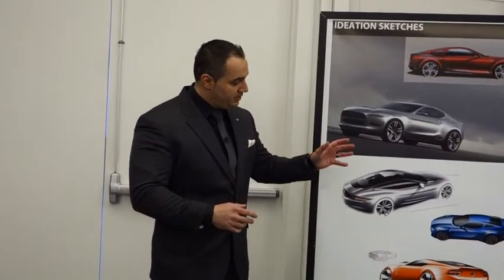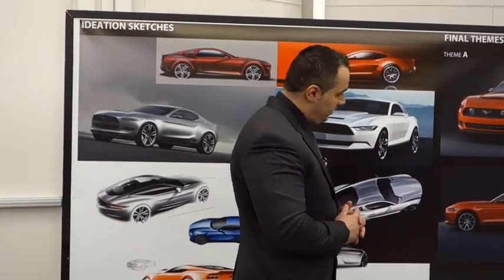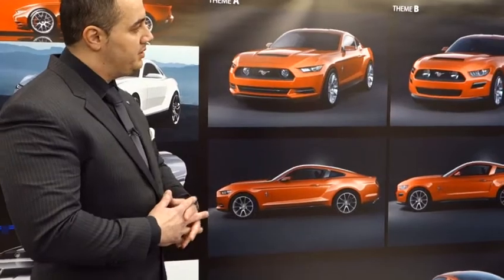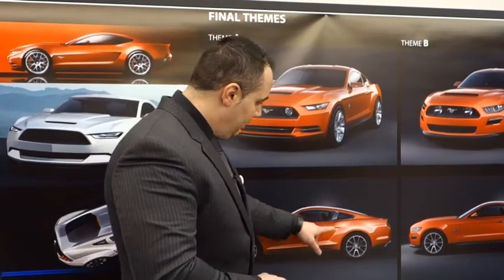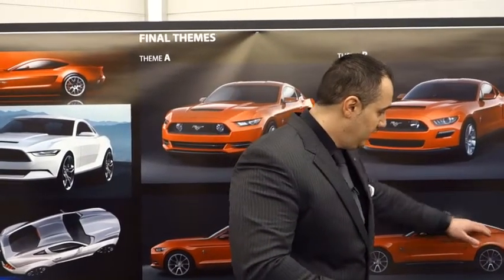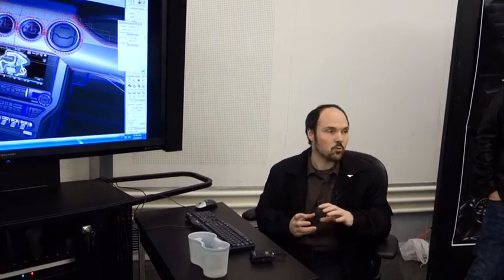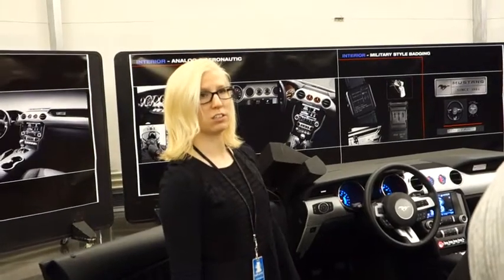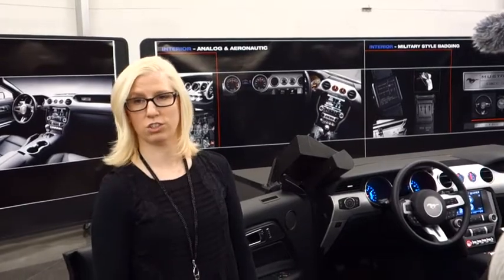A Look at The Design Process Behind the 2014 Ford Mustang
We spent some exclusive time with Ford during NAIAS 2014 learning about the design process that led to the creation of the 2014 Ford Mustang.